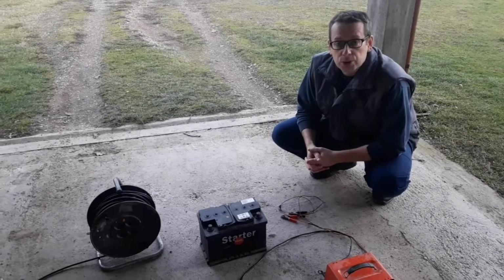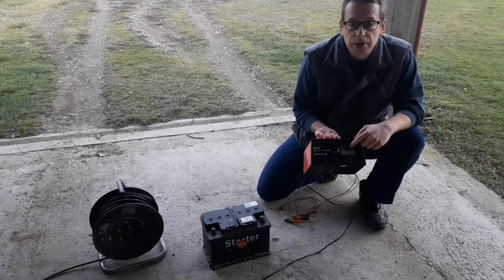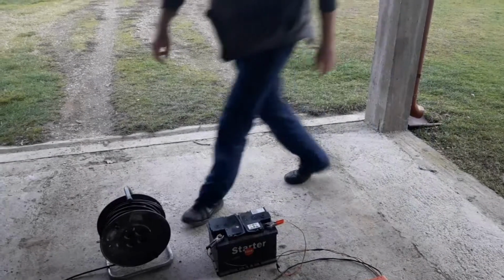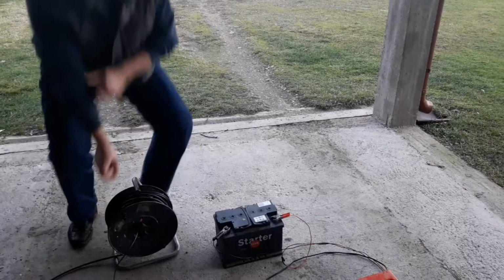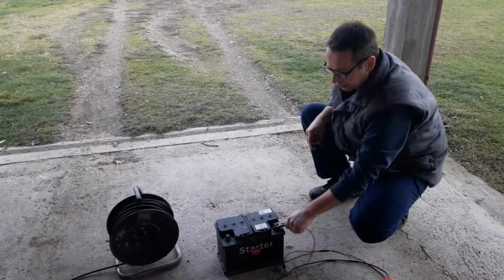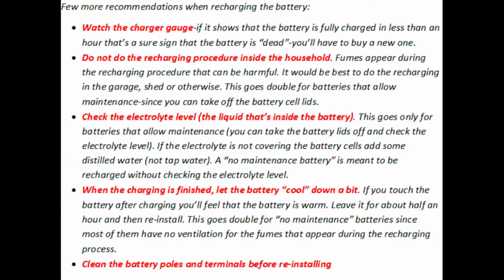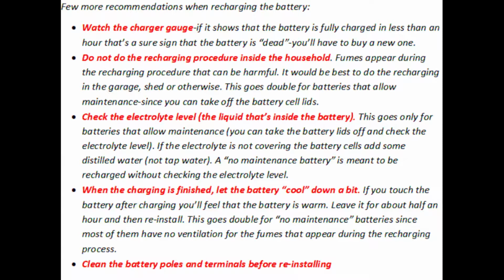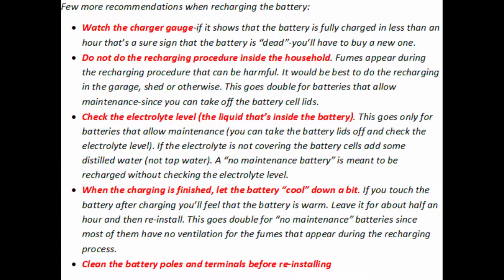How to recharge a car battery (when the battery is out of the car)